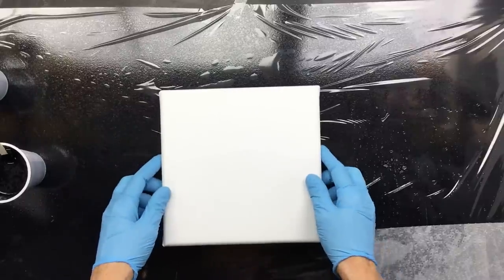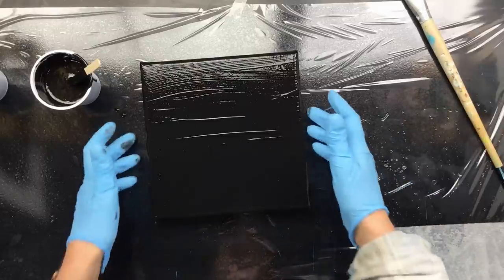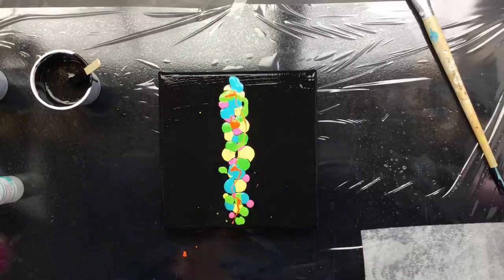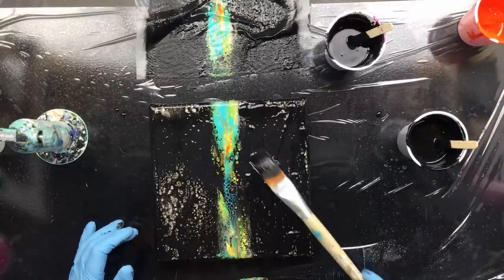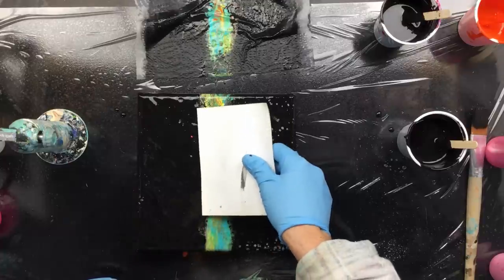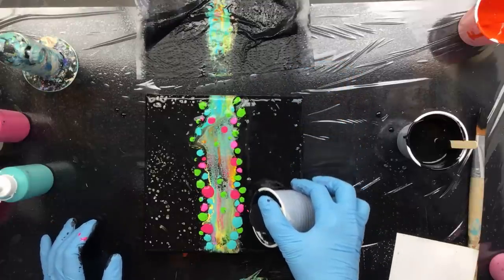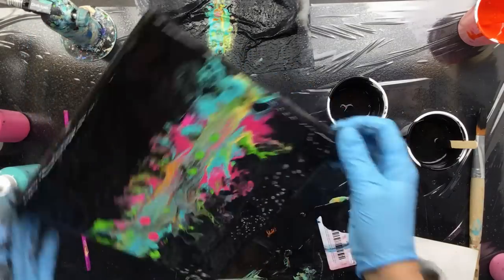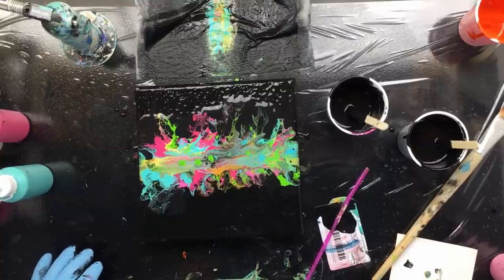( 944 ) Acrylic pour black and a burst of color